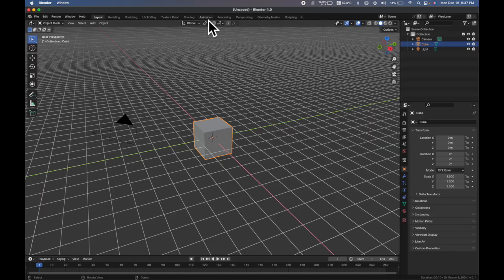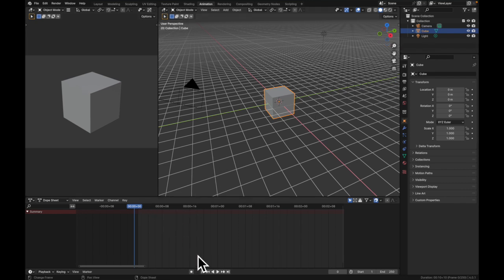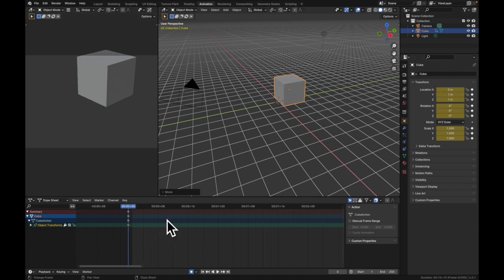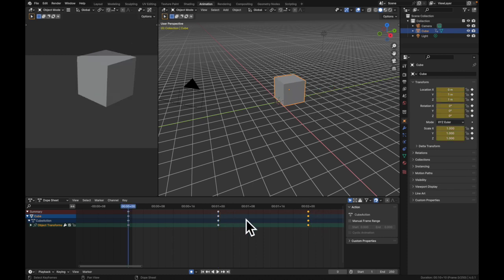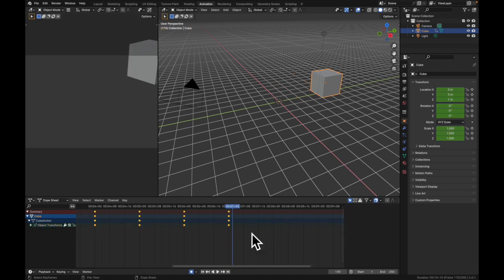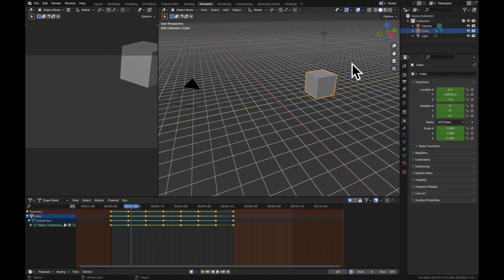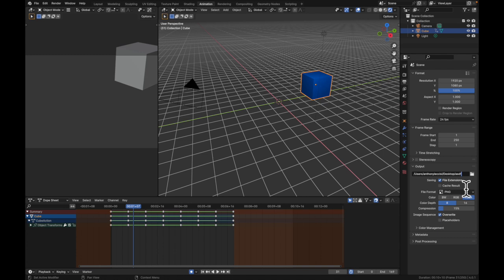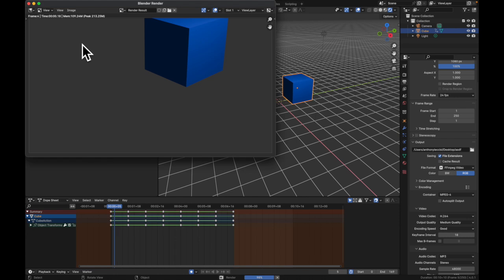blender tutorial easy basic animation cube 1